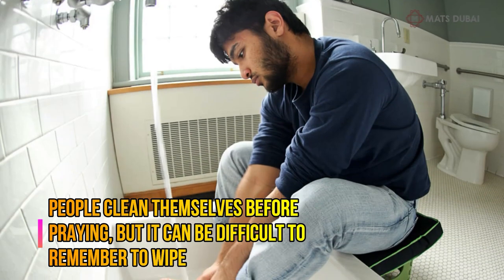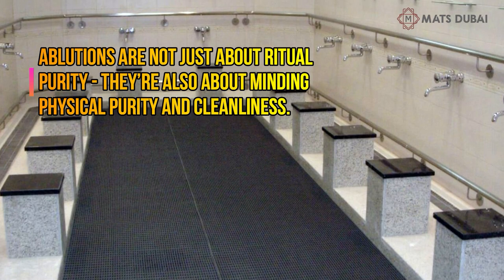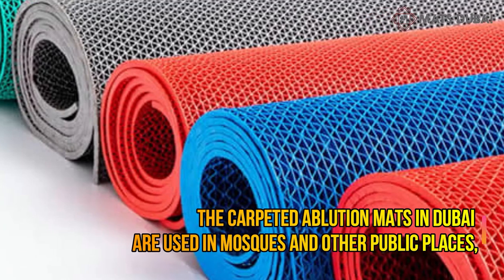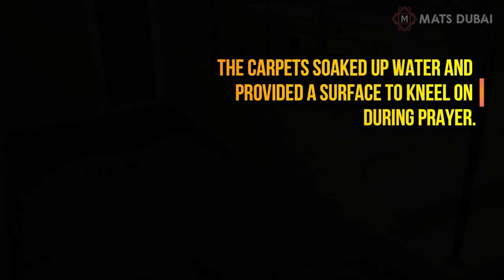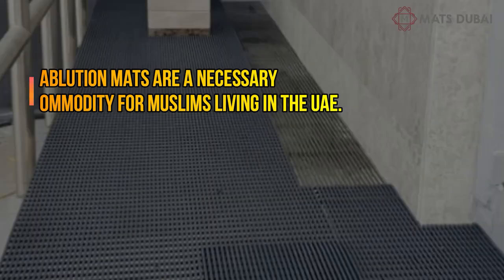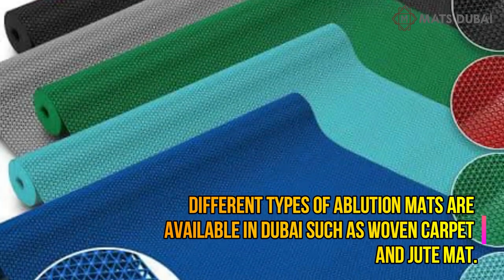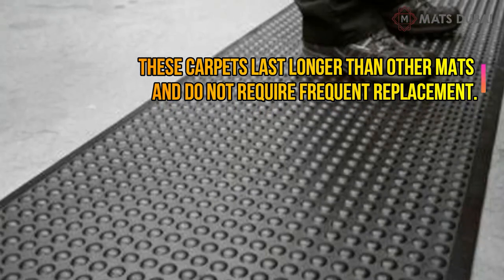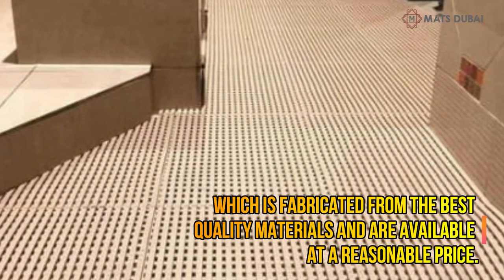Ablution Mats Dubai | Anti Slip Ablution Mats for Mosque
Buy the perfect ablution mats, shop online and in store, Stay up-to-date on the latest in home décor and design. Browse our online catalogue of new mats - we offer all this at our Dubai store